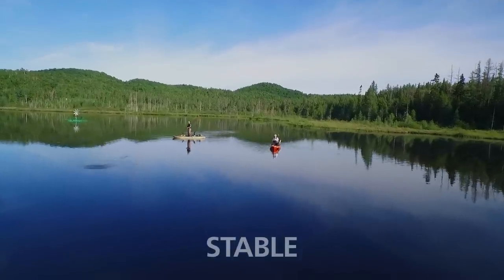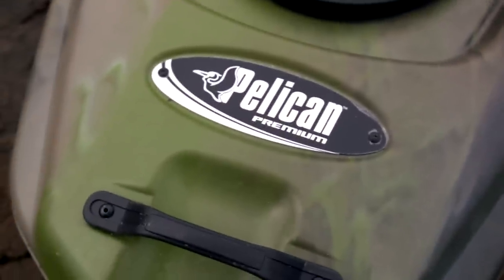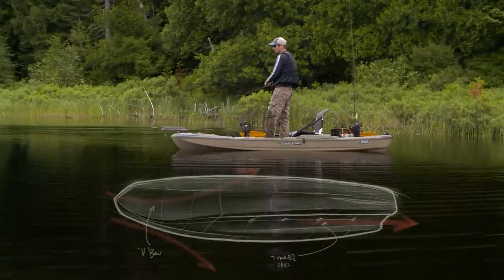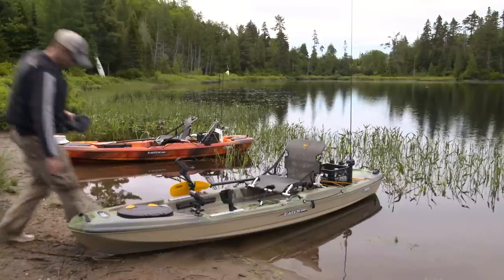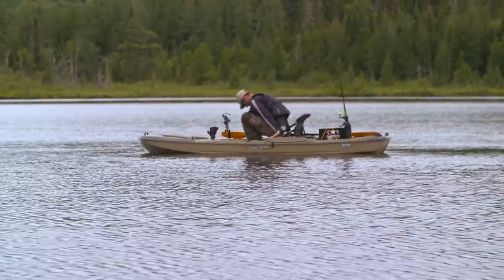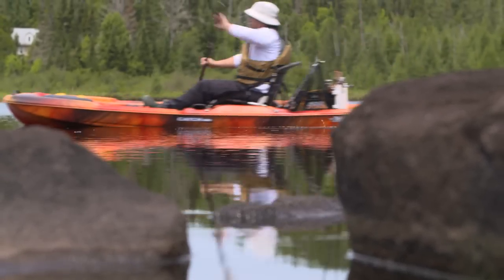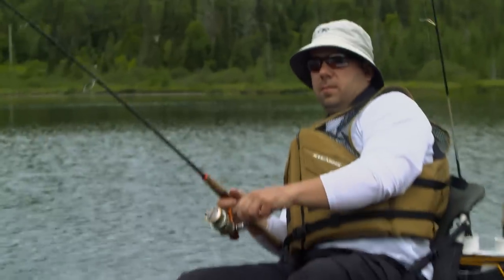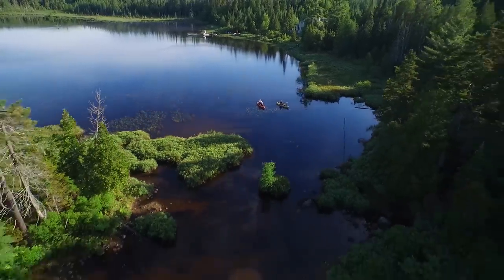THE CATCH 120 - A PELICAN PREMIUM FISHING KAYAK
The Catch 120 is a Pelican Premium angler kayak featuring a wide platform, a two-position seat, and a large storage well. The Catch 120 is the best value in its class and Pelican's best-developed fishing kayak.